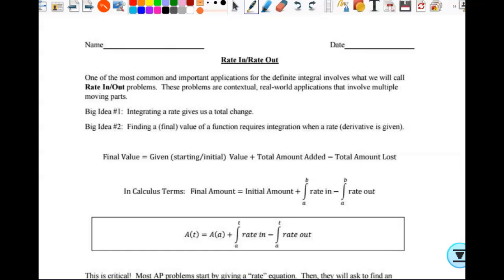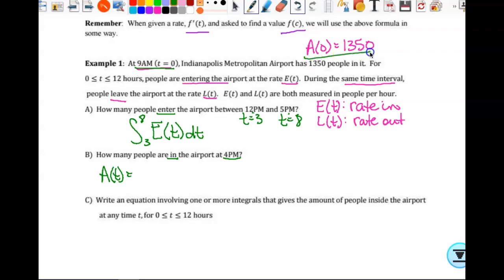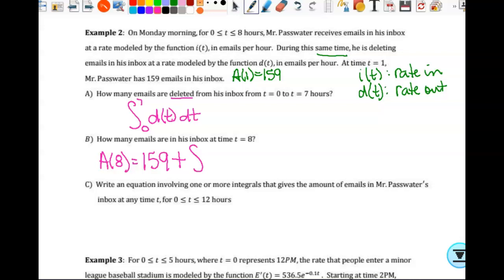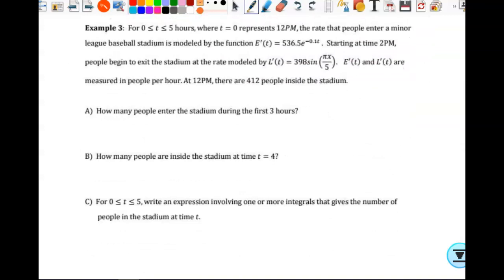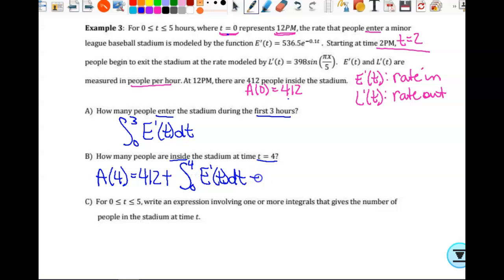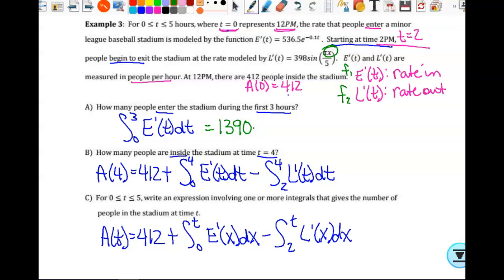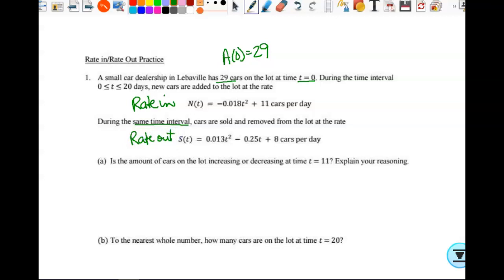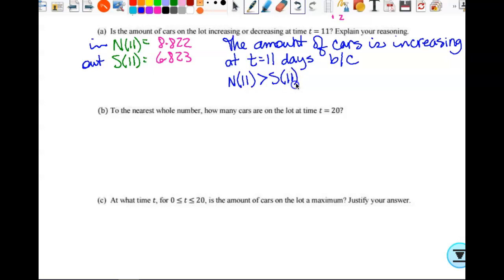Rate In/Rate Out 2223